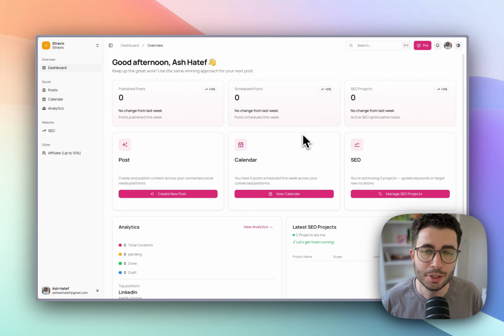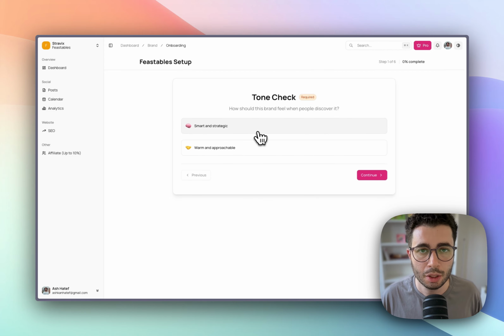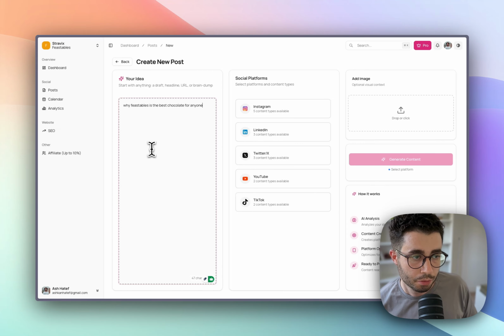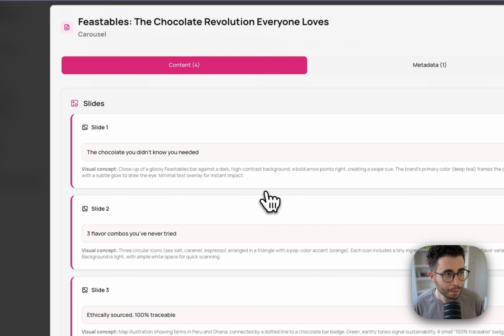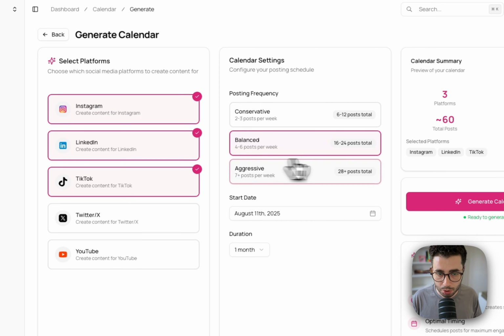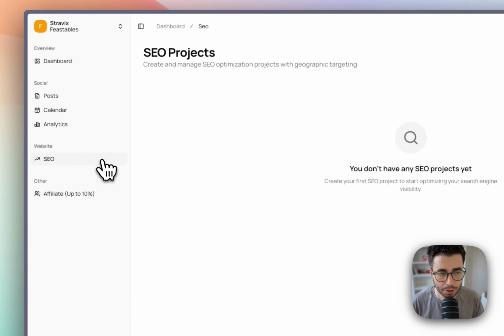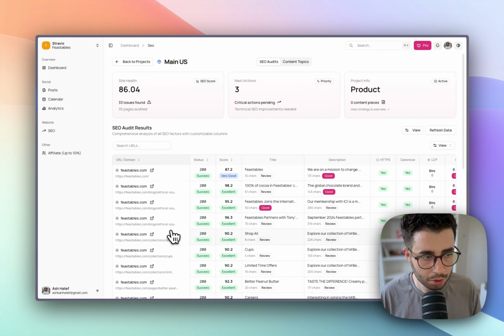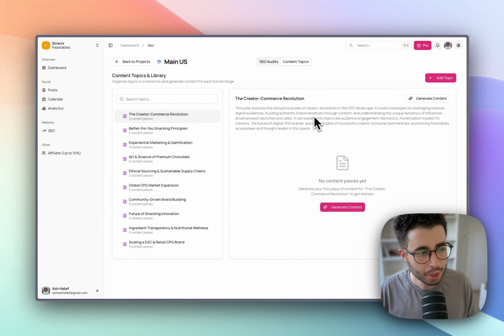Stravix Full Demo